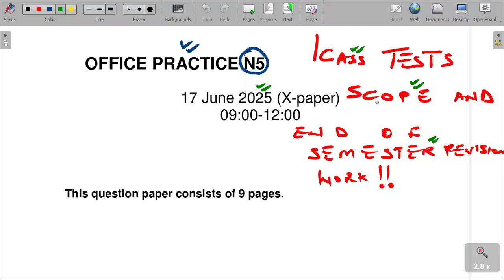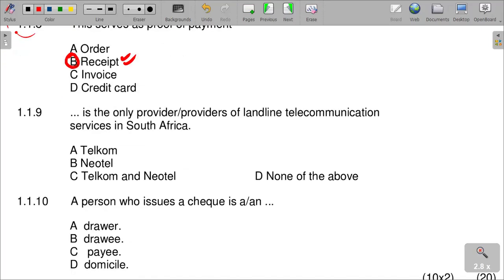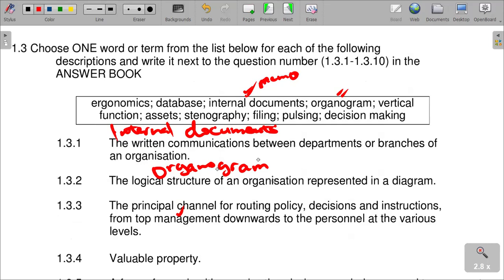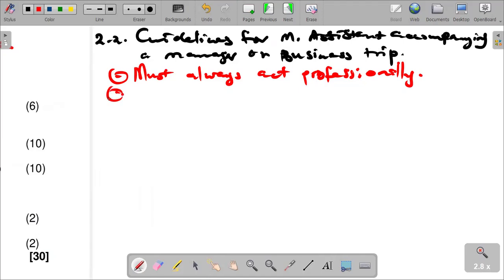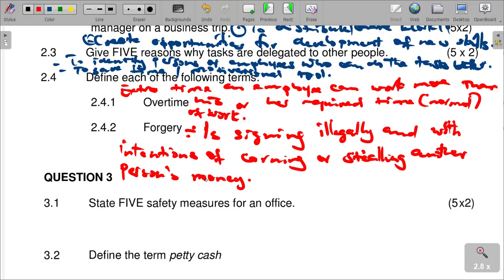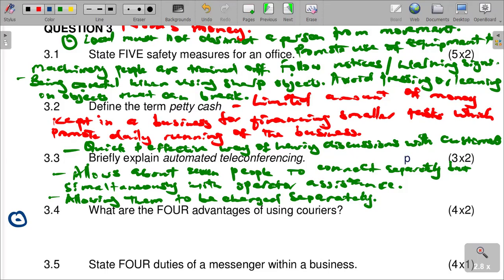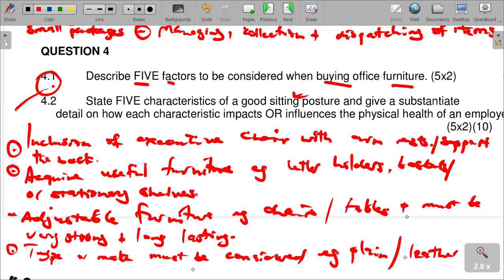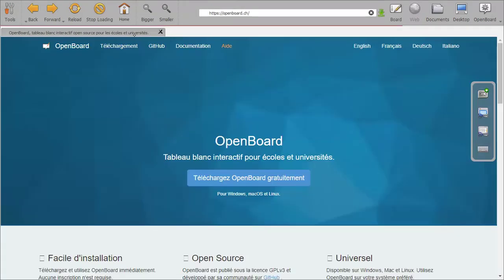Office Practice N5 - June 2025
Office Practice N5 -  June 2025 Exam Discussion and Scope.